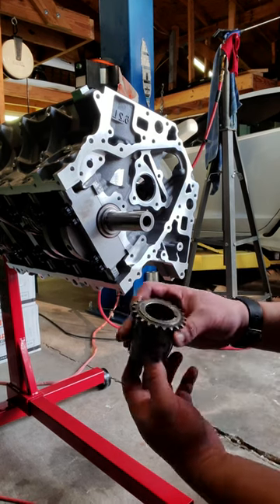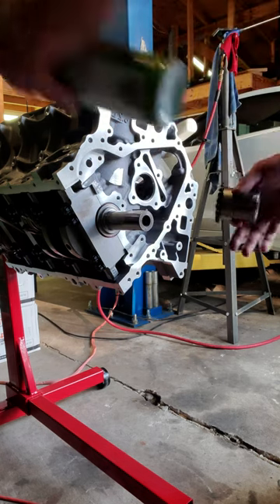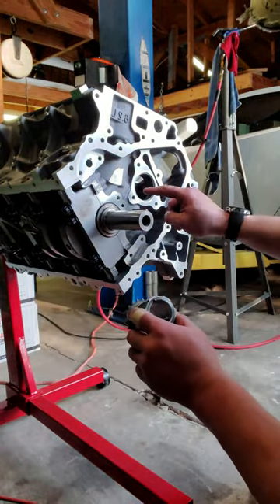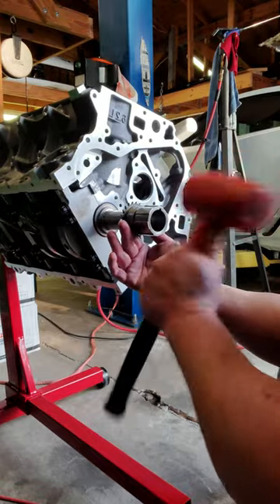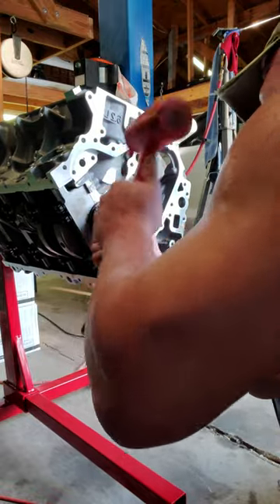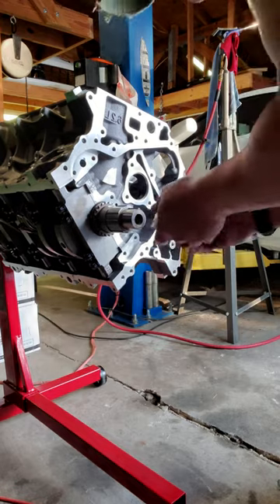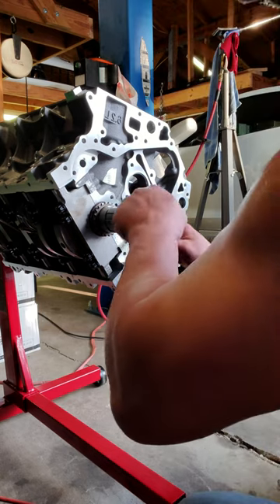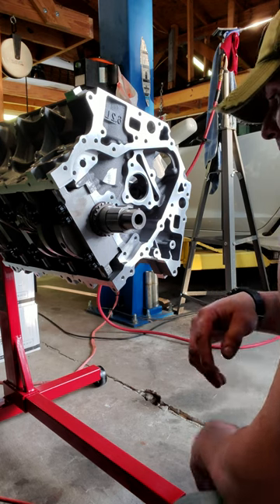Installing and explaining the LS3 crankshaft timing sprocket for use with an LME billet VVT delete.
TSP 416 CID 4.00" Stroke Sleeved Gen 5 LT4 Short-Block Rated @ 1400 wheel horsepower

- Vehicle: Chevrolet - Corvette - 2017 Z07
- Texas Speed Forged 4.00" Stroke Long Snout Dry Sump Crank
- TSP 6.125" Billet I-Beam w/ ARP 2000 bolts
- CP -14CC Pistons with upgrade wrist pins = 10.4 compression ratio
- ARP Main Stud Kit Included
- Plug AFM/DOD Stacks
- Dalton Sleeves
- Vengeance Racing Stage 3 camshaft
- LME Billet VVT Delete Timing Cover
- Upgraded Oil Pump
- F1A-94 Procharger with Race Intercooler (modified 4" cold side up from 3")
- Johnson 2116LSR Link Bar Lifter Set
- TSP Gen 5 2015+ LT4 .660" Dual Spring Kit w/ PAC Valve Springs and Titanium Retainers
- GM LMS Head Gasket
- G1Pro Intake with port injection bungs
- 1000cc FIC port injectors
- Crawford Racing Holley Port Injection with Boost Control (46mm Precision Wastegate)
- Holley 3.5" Touchscreen
- HP Tuners
- 2" Kooks stainless headers
- 3" Kooks stainless x-pipe
- Borla ATAK axle back exhaust with NPP
- Katech 103mm Throttle Body
- Custom secondary fuel system dedicated for port injection using a MagnaFuel 750 fuel pump
- The secondary fuel system uses Fore FlexLP lines and fittings (all heat sleeved)
- Aeromotive Regulator and Reusable filter built into the custom fuel system
- Signature SV307 2-Piece custom one-off 20"/19" wheels with Cup2 track tires
- Signature SV108 monoblock custom one-off 18" wheels (clears CCB's) with MT ET Street R's (325)
- Mantec Triple Disk racing clutch with a lightened flywheel
- Speed bleeder 4' for clutch
- LME open breather for valve covers
- MightyMouse PCV closed-loop breather for the crankcase
- Custom Red Katech powder coated valve covers with AN lines
- Katech relocated coil packs
- MSD wires
- 1 Step Colder Iridium NGK plugs